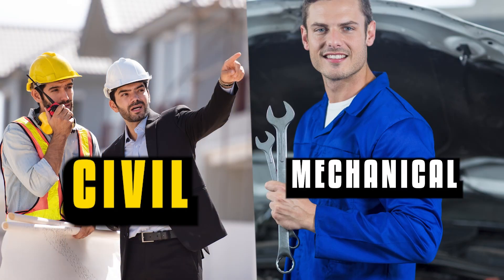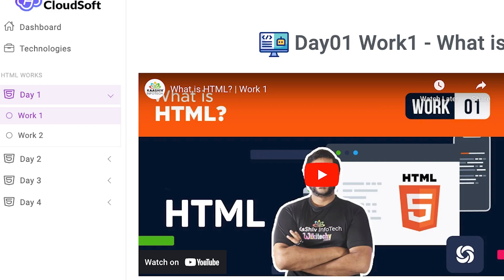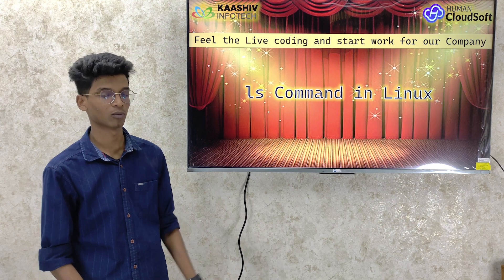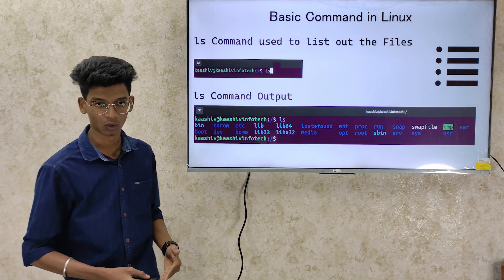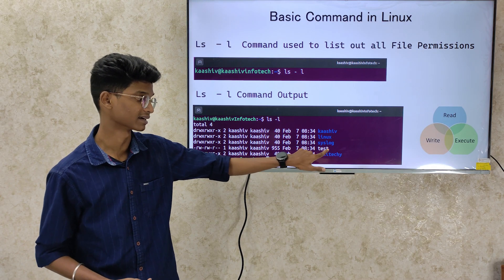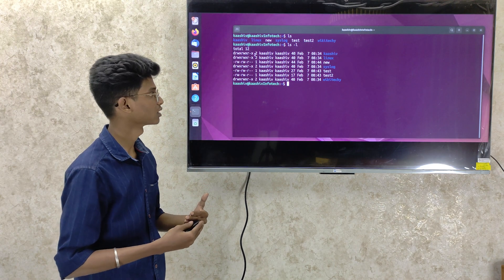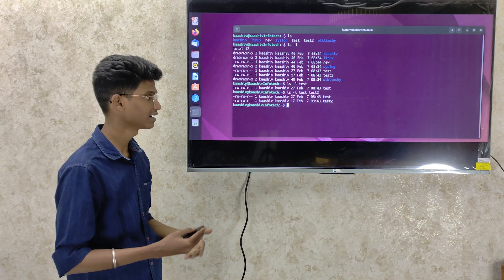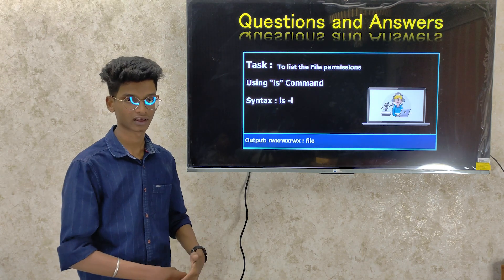LS Command in linux | LINUX Course | Linux Administration Tutorial | Linux Tutorial for Beginners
Apply for Course with 100% Placement Assistant support. They have courses like Full stack Dot
net, Java, Python, Mobile app Development, Machine Learning, Data Science, Networking,
Cloud & Cyber Security and much more, It’s a Live Online and Offline Training with Industrial
Experts.

Our New Office Address:

3A ,1st Cross Street, PH Road, Near to Shenbaga Bhavan Hotel& Opposite to FB Cakes, Maduravoyal, Chennai-600095